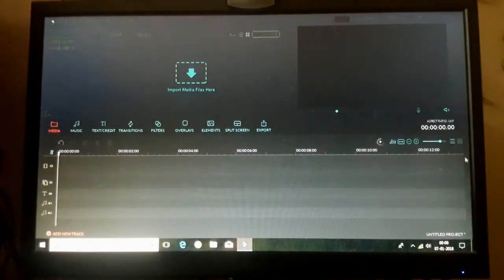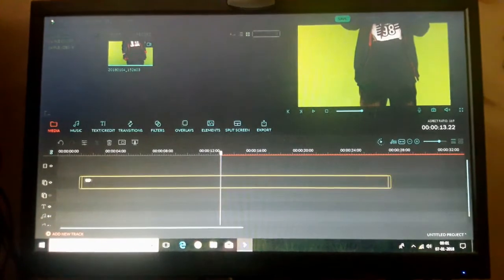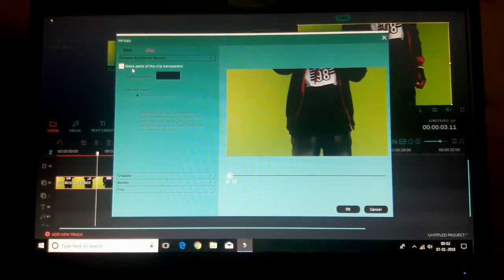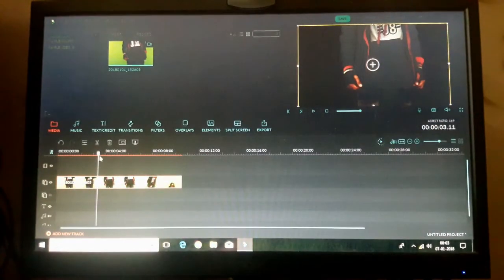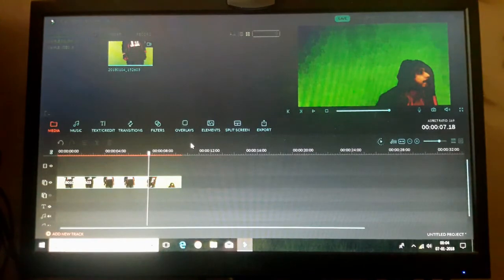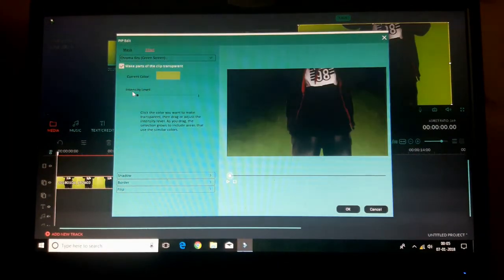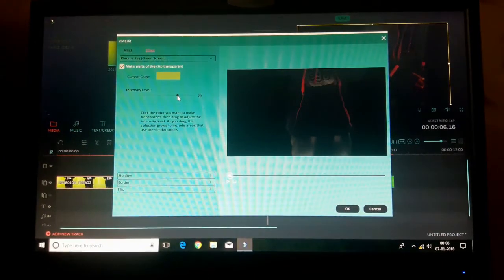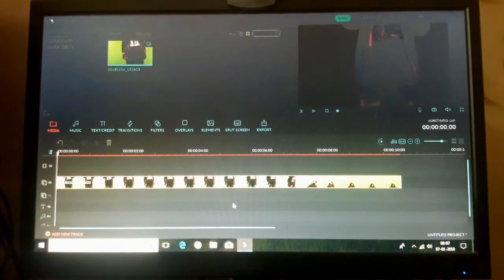Using Chroma Effect On Filmora - Common Issues | Executables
This video covers how to use chroma effect in Wondershare Filmora to remove background and correct common issues like green leftovers.